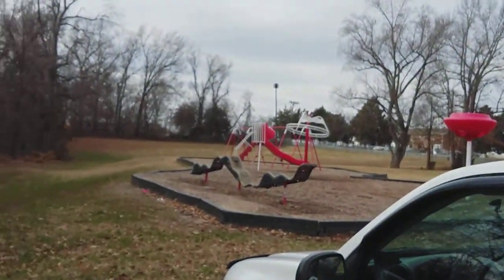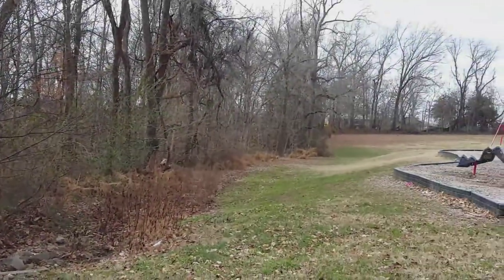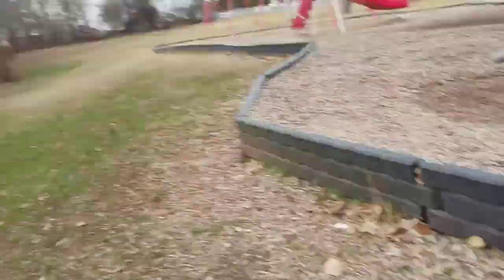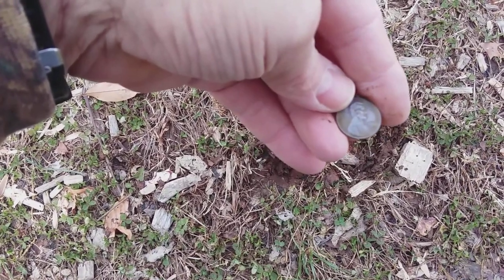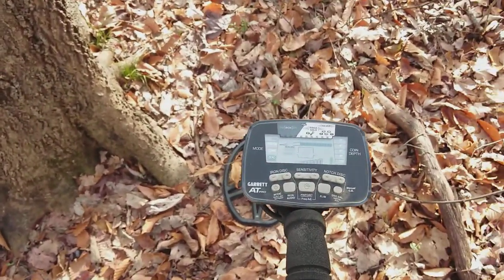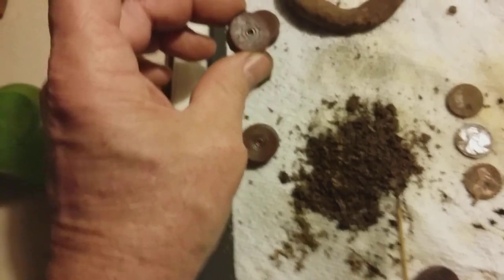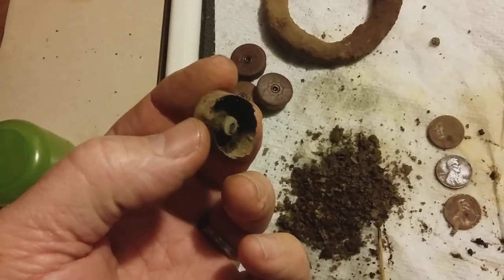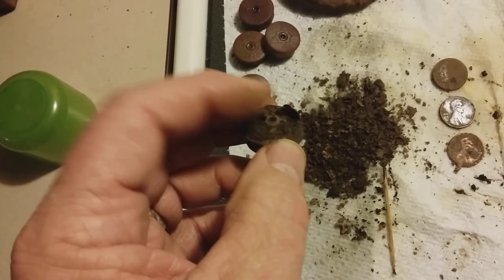late Civil War Era center fire shotgun shell. (LIKE & SUBSCRIBE)